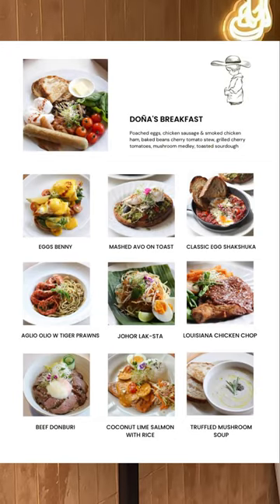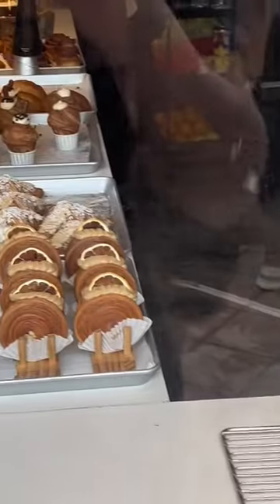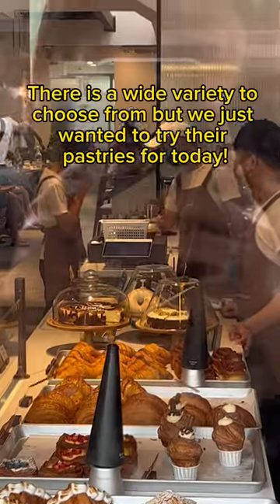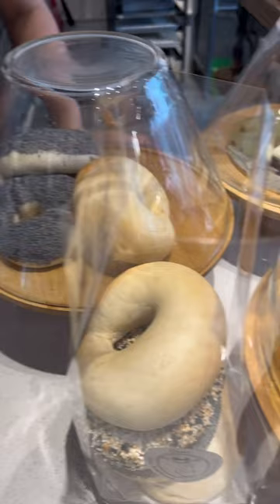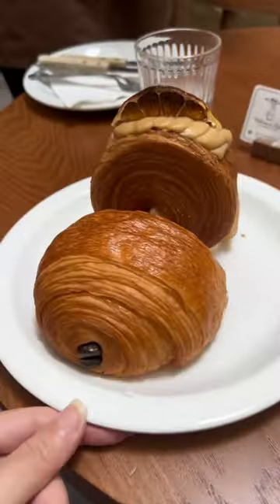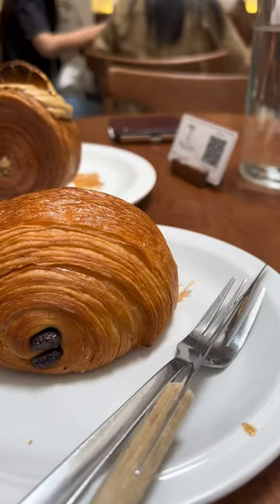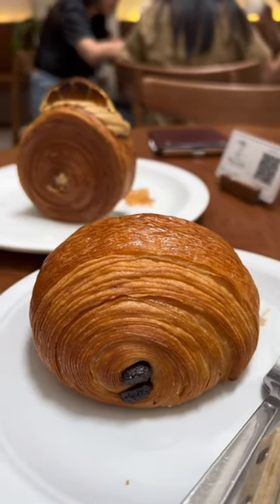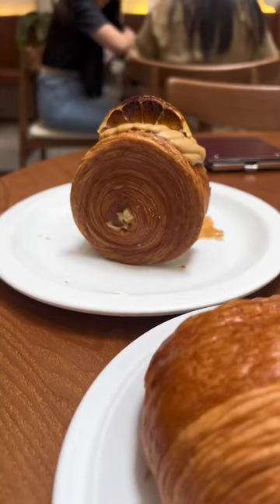New cafe alert next to Hiap Joo Bakery in Johor Bahru.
New cafe alert! Check out this pastry cafe right next to hiap joo bakery to get your morning coffee and pastries fix before starting the day!

📍Doña Bakehouse 🥐☕️🍰
14, Jalan Tan Hiok Nee, Bandar Johor Bahru, 80000 Johor Bahru, Johor, Malaysia